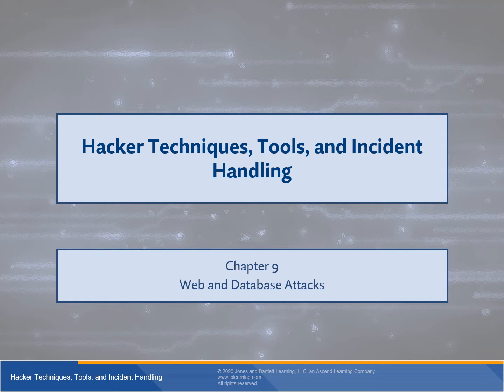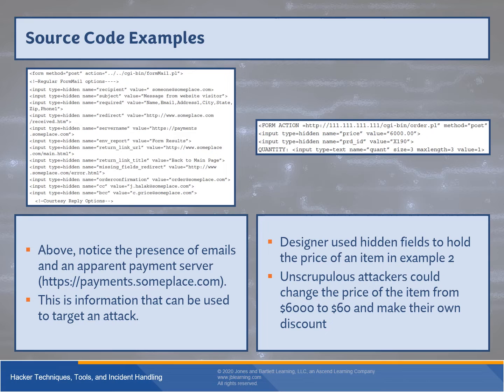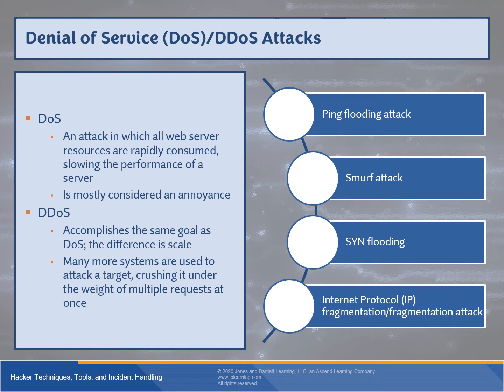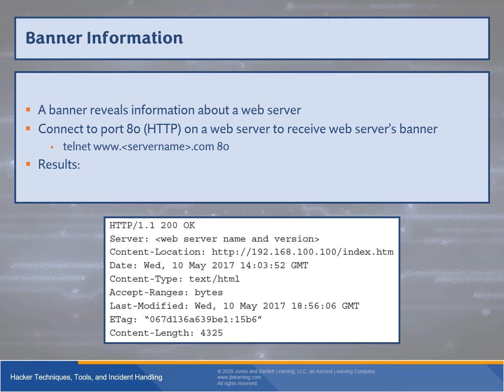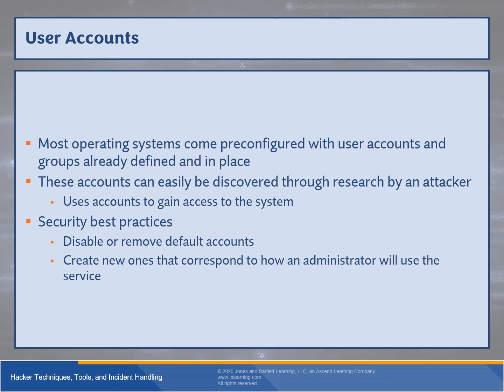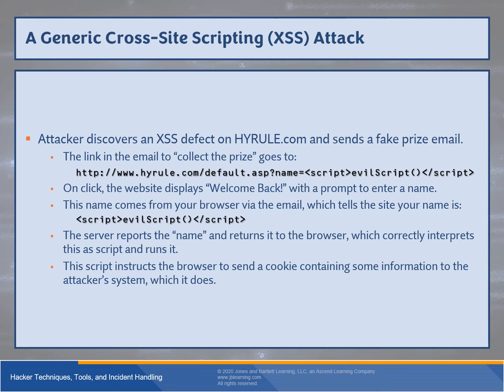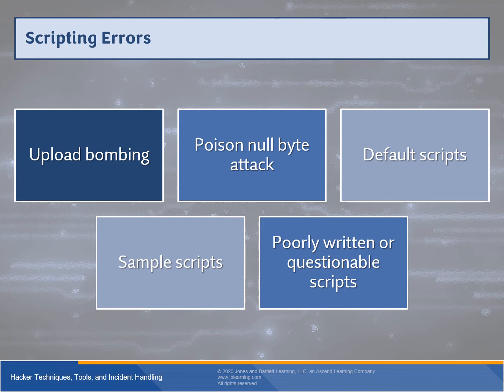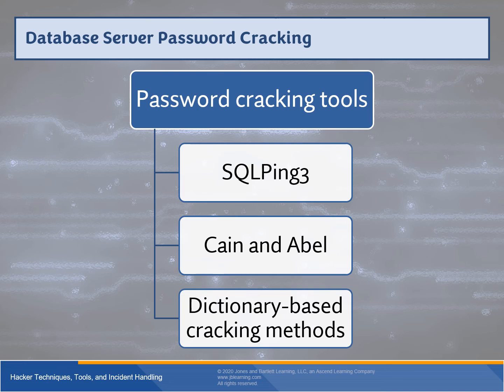CCT 250 - Ch 09 - Web and Database Attacks